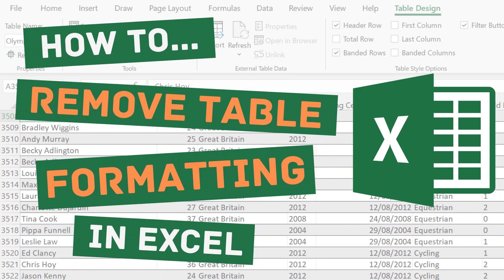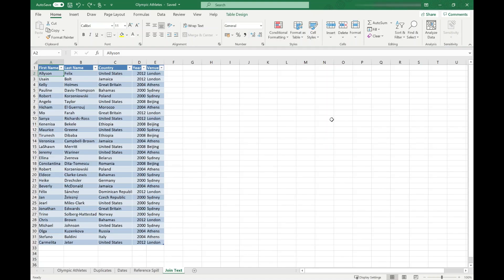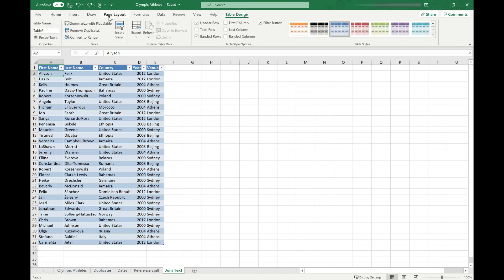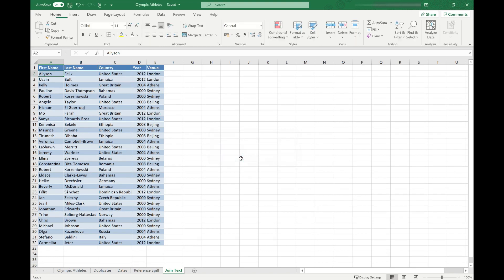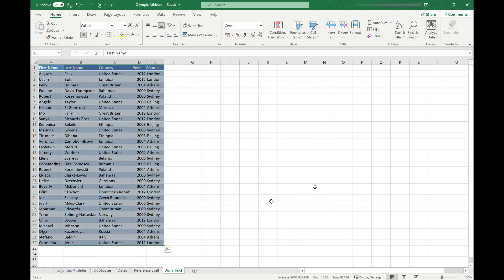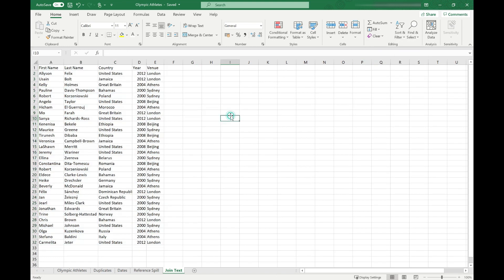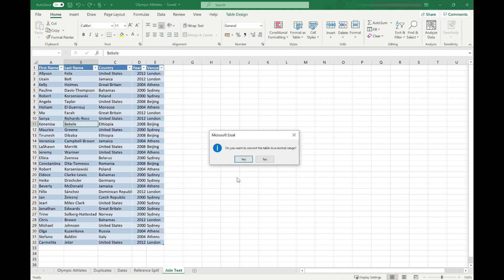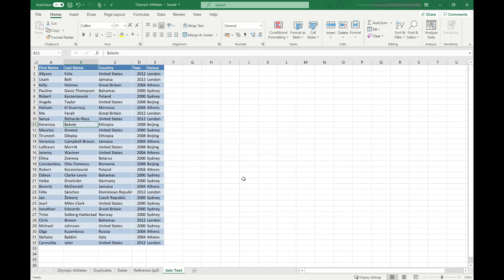How to Remove Table Formatting in Excel - In Just 3 Clicks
This tutorial shows you how to remove Table formatting in Excel and return your data to a normal data range.